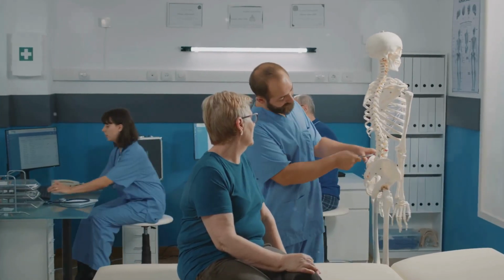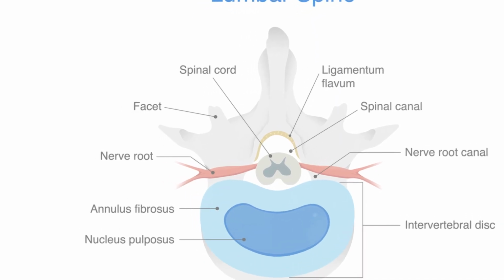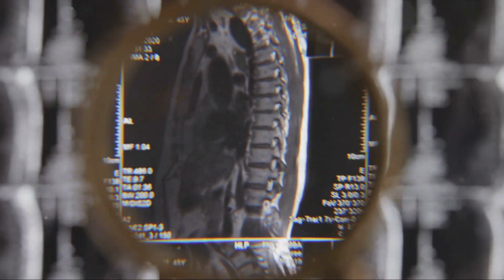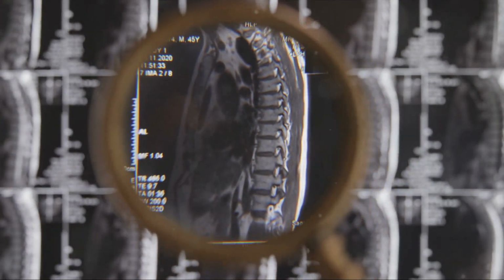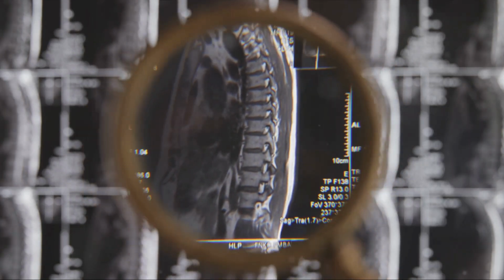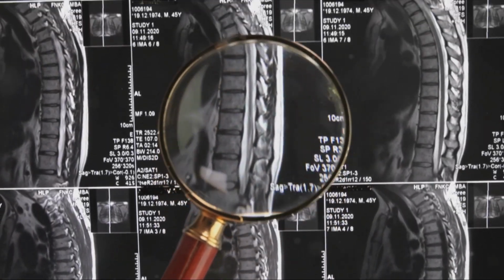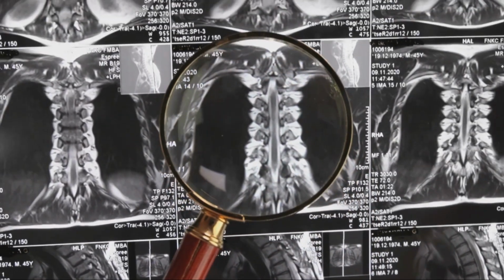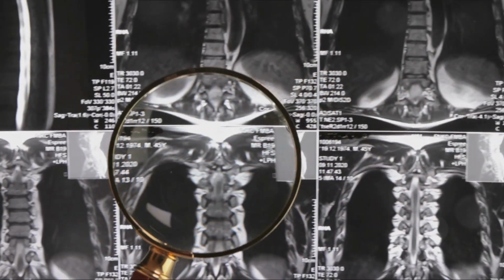Check out the layers to go through during a Spinal Tap, Spinal Anesthesia and Epidural Anesthesia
Welcome to our enlightening exploration: "Unveiling the Layers: Navigating Spinal Tap, Spinal, and Epidural Anesthesia." Whether you're a medical professional seeking deeper insights, a patient preparing for a procedure, or simply curious about the intricacies of spinal anesthesia techniques, this series is your ultimate guide.

In this comprehensive journey, we delve into the layers of the body traversed during spinal tap, spinal, and epidural anesthesia procedures. From the skin to the dura mater, each layer's significance and role in anesthesia administration are meticulously explained, offering a clear understanding of the process.

Led by experts in anesthesiology and spinal procedures, our series combines medical expertise with practical guidance to demystify these techniques. Whether you're curious about the lumbar puncture process, the anatomy of the spinal cord, or the nuances of epidural placement, we've got you covered with detailed explanations and visual demonstrations.

Join us as we unravel the layers of the body together, providing valuable insights and reassurance every step of the way. Whether you're a healthcare professional seeking to enhance your skills or a patient preparing for a procedure, our aim is to empower you with the knowledge you need for a safe and comfortable experience.

Let's unveil the layers together, ensuring optimal outcomes and patient satisfaction!